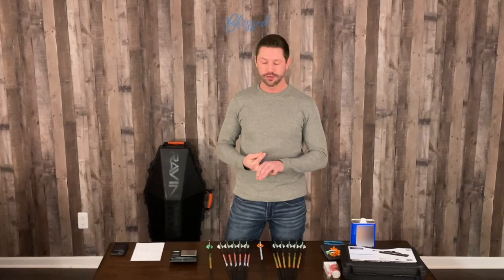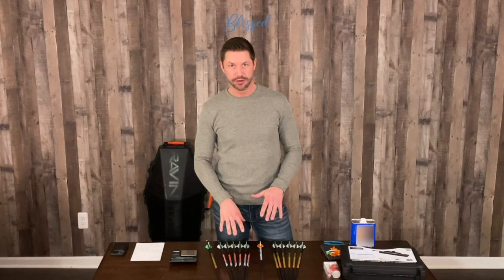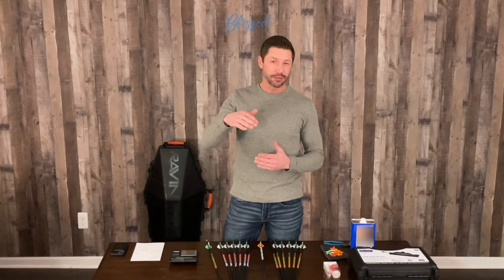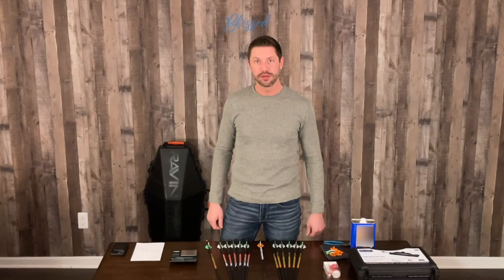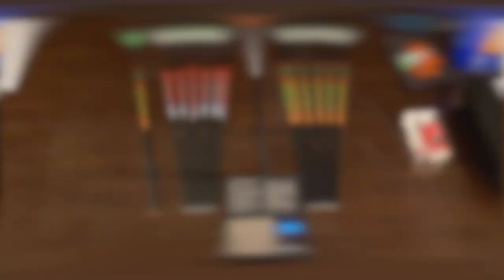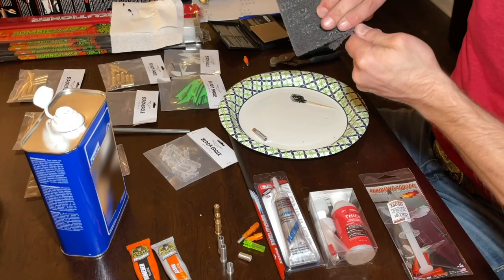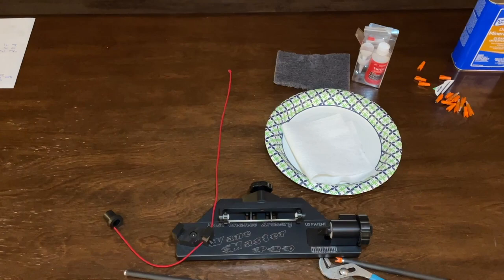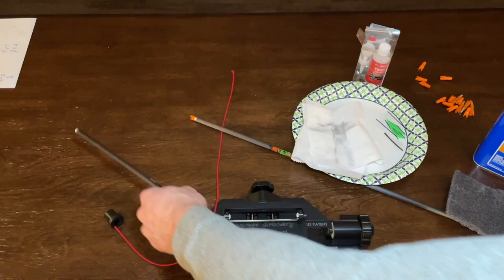Build Ravin Crossbow Bolts .001 Same Weight and Flex, Re-flech Ravin Bolts, Nock in, Vane Master Pro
Become a paying member and win merch and products from the video.

Thank you for visiting zuma concepts. How to build your own match grade Ravin Arrows and save some money. These are exact match weight length and flex. I also show how to use the Vane Master Pro from Last Chance Archery. The links are to the products I am presenting in this video. Enjoy

ZUMA Concepts

GPP Arrow Point Insert Brass Weight Copper Arrow Inserts Weight .244/6.2mm, 25 Gr, 24 PK

Starbond EM-2000 Thick, Premium CA - Super Glue Plus Extra Cap and Microtips, (for Woodturning, Hobby, Archery Fletching) (2 Ounce)

BLACK EAGLE
EXECUTIONER CROSSBOW SHAFTS

BLACK EAGLE
EXECUTIONER/ZOMBIE SLAYER CROSSBOW ALUMINIUM INSER

2" BLACK EAGLE ARROWS SIGNATURE Q2I RAPTX 2.0 VANES

Ravin Lighted Nocks

Ravin Standard Nocks

Mxmoonfree 500N Digital Force Gauge Push Pull Gauge Portable Force Meter with Units N/ LB/ Kg/ Oz, Storage Case, Auto Backlit LCD, Auto Power-off (ZMF-500N)

Allen Fletch Remover with 2 Blades

Paid links